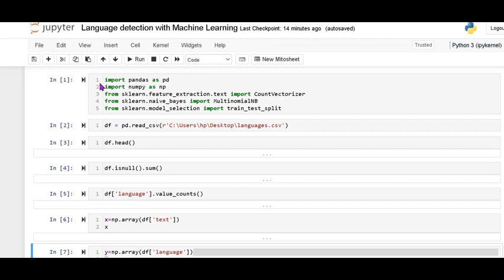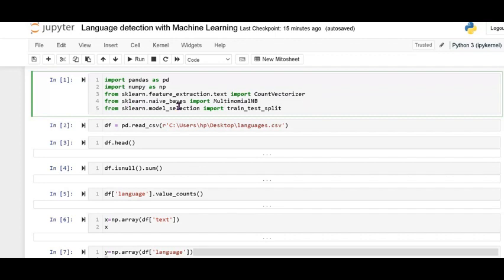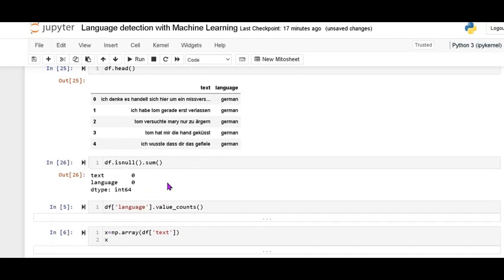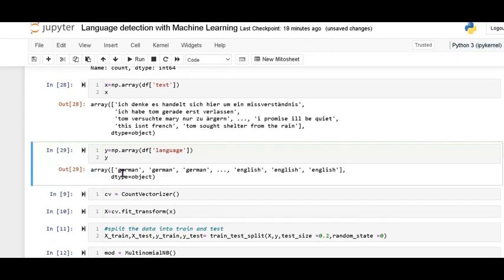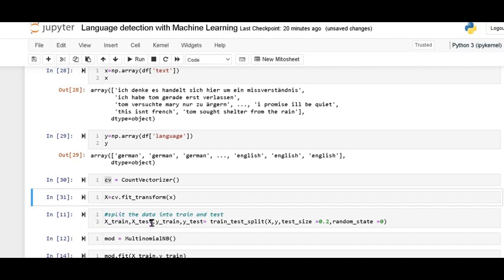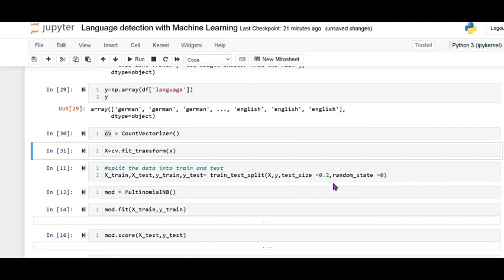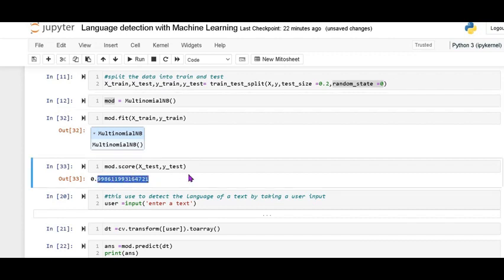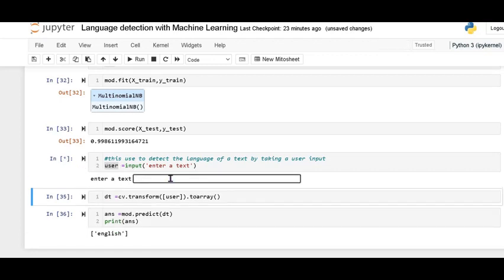Project: Language Detection with Machine Learning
# Machine learning:
# Data Science:
# Data Analysts:
# Data Visualization:
# Time Series:
# R Language:
# Open CV:
# Palmistry: Astrology:
# Song in Guitar Tab: